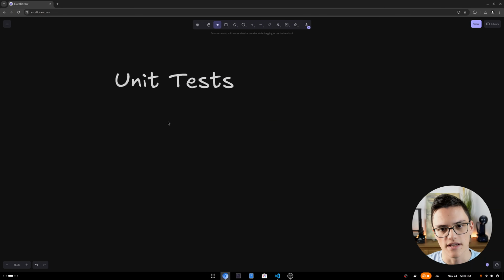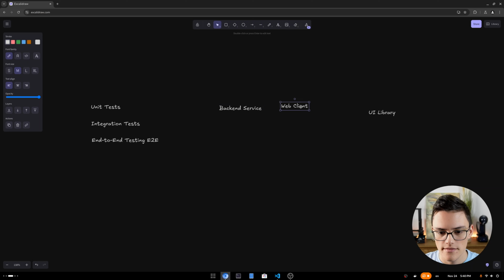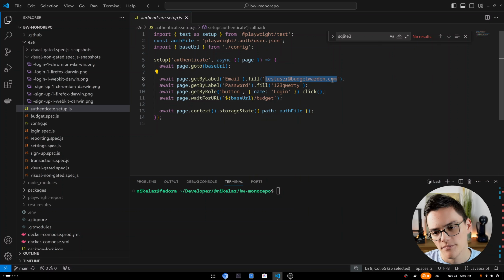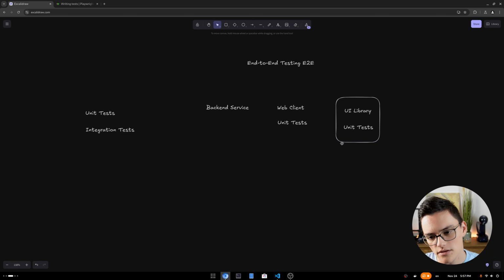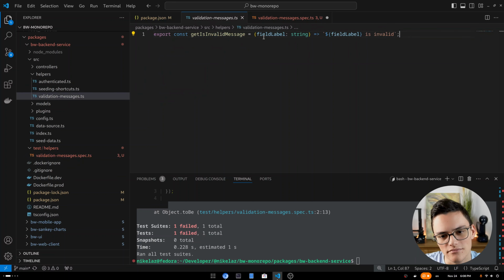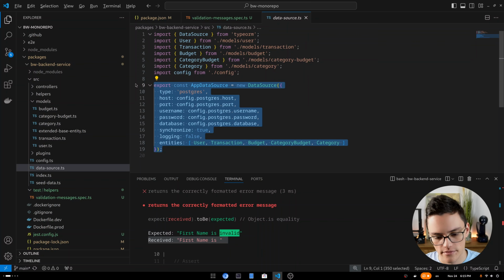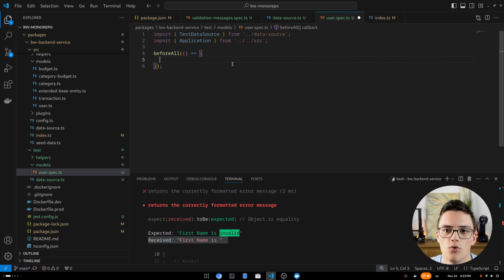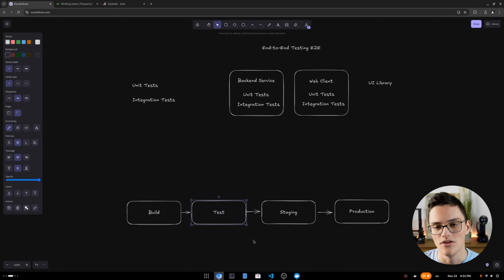Automated Testing 👨‍💻 Develop an App from Scratch (Part 15)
In this episode, I dive into building an automated testing suite for Budget Warden, my personal finance budget tracking app.

I will attempt to explain what automated tests are, why they’re necessary, and how they improve software quality.

I explore the basics and the different types of tests—unit, integration, and end-to-end—before outlining a tailored testing strategy for Budget Warden, a full-stack application with a:

- Web client
- Fastify Node.js RESTful API using TypeORM
- React-based UI components library

In this video, I showcase my end-to-end tests, including visual testing, and walk through setting up unit tests for the backend API using Jest. Watch as I configure Jest, establish a testing database connection, and explain how the testing suite will integrate into the development workflow.

Contents:
0:00 Introduction
1:31 Types of Tests
7:13 Testing Strategy
10:14 End-To-End Tests with Playwright
24:40 Backend Service Unit & Integration Tests with Jest